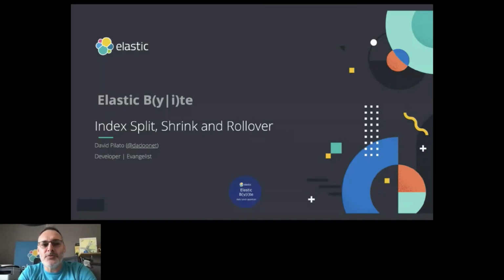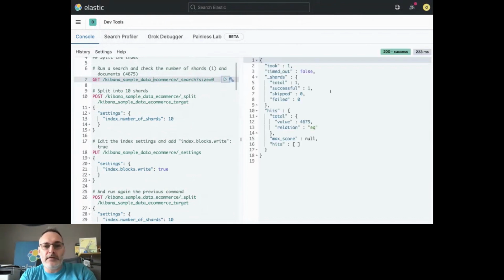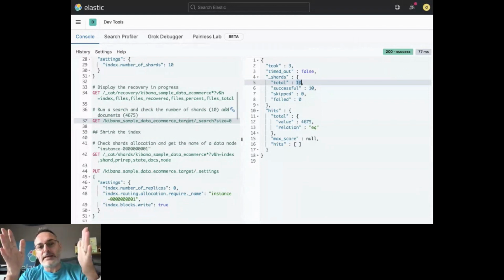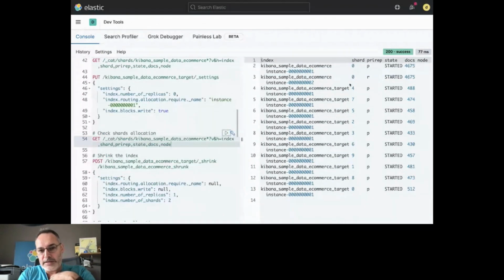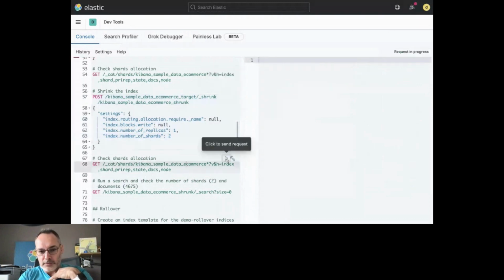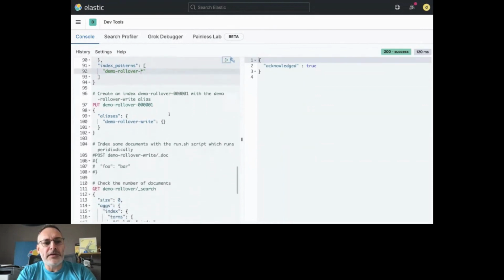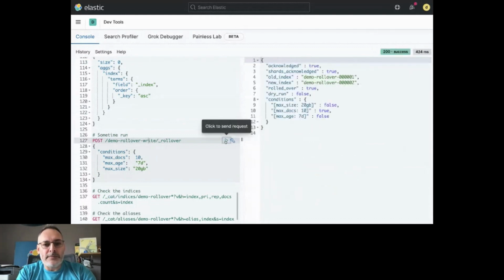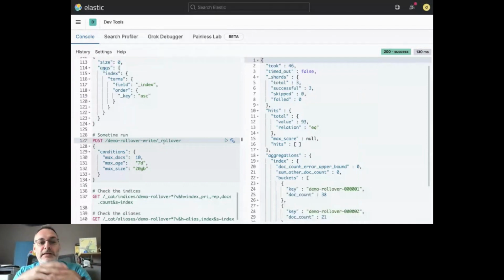Optimizing Index Operations in Elasticsearch: Shrink & Rollover - Daily Elastic Byte S01E05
To ensure the smooth running of your Elasticsearch cluster, you need to be aware of how shards can be moved around the cluster according to their life cycle. Elasticsearch has some useful features like shrink and rollover operations for indices. In this session David Pilato, Principal Developer Advocate @ Elastic, will walk you through the various APIs and what to keep in mind. As he explores these rollover and shrink features, you'll learn how to manage and organize your indices effectively.

We will also talk about how to automate this in a future Elastic Daily Bytes session, so you don't have to worry about this.